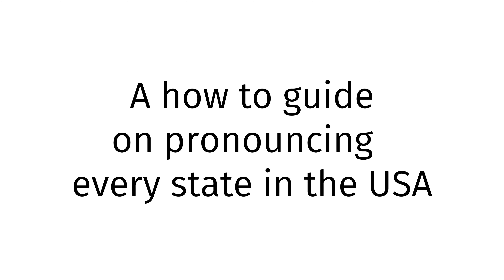How to pronounce Alabama BLUE FILM?(CORRRECTLY)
Welcome!
Throughout the entirety of my channel, you will learn to pronounce vocabulary the correct way. In today’s video, you will learn to pronounce Alabama BLUE FILM the correct way.
Timestamps below:
0:00 intro
0:27 word of the day
0:37 examples of word
0:51 ending